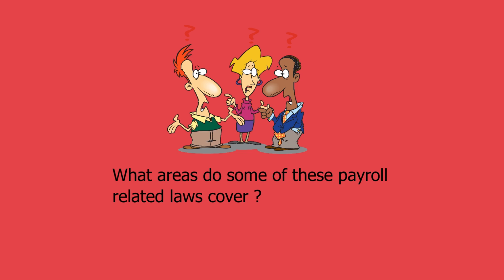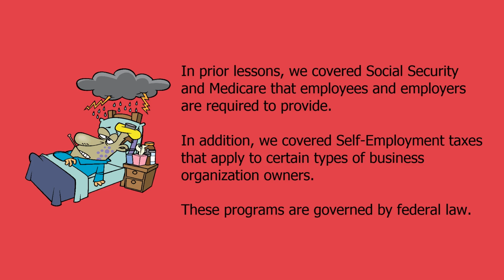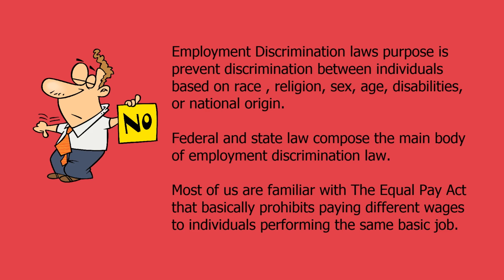Payroll Government Regulations